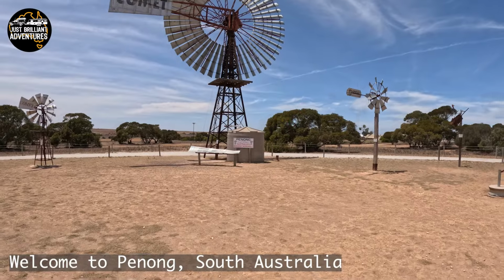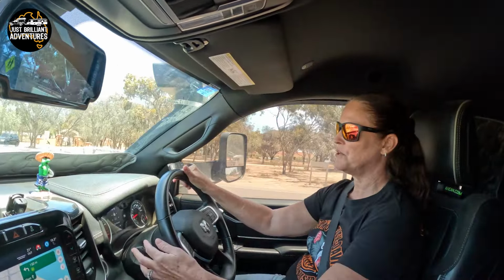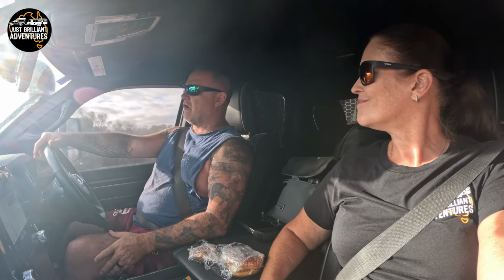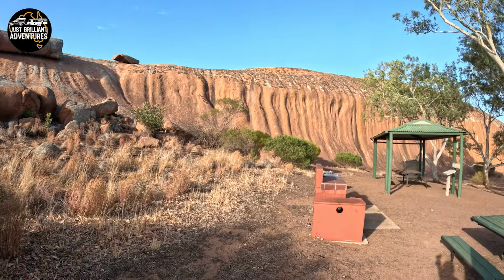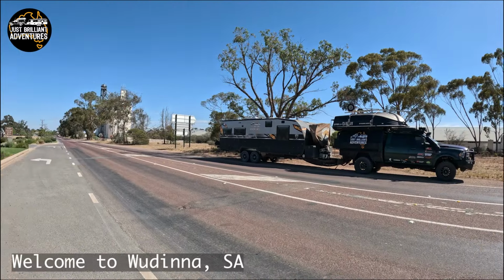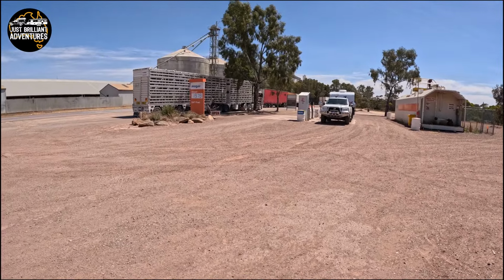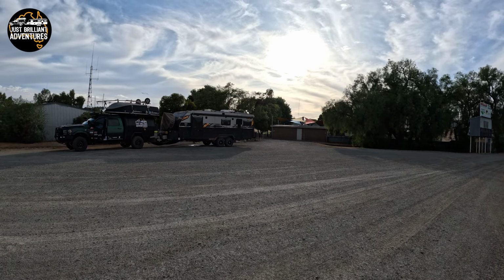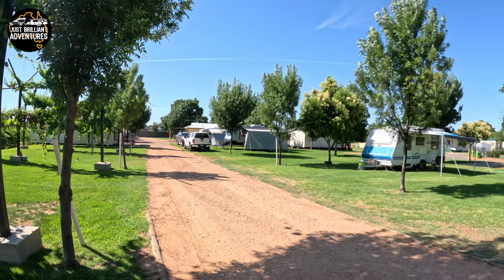SOLAR PANEL DISASTER! - E31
We are just loving these small little outback towns as we continue our journey around Australia, but we have had some dramas along the way!